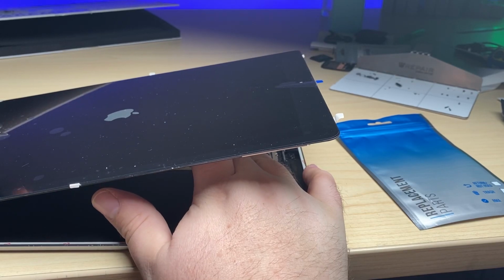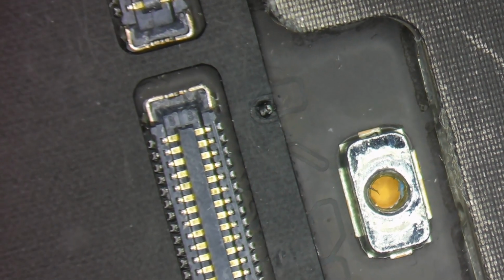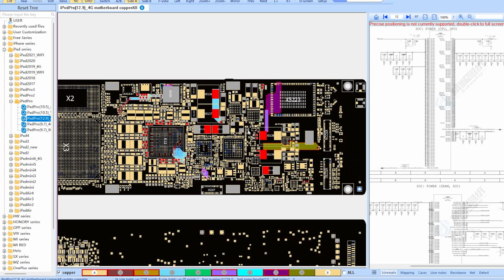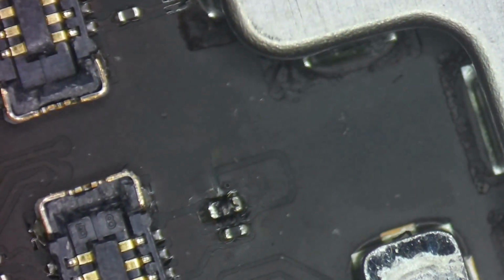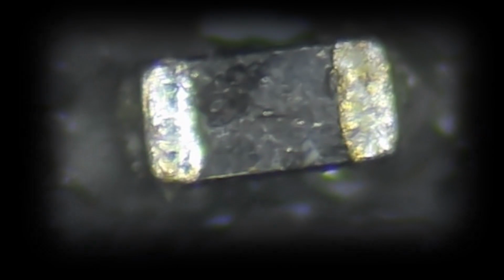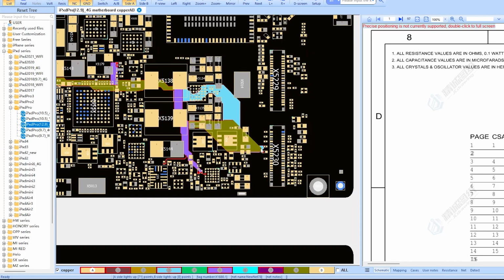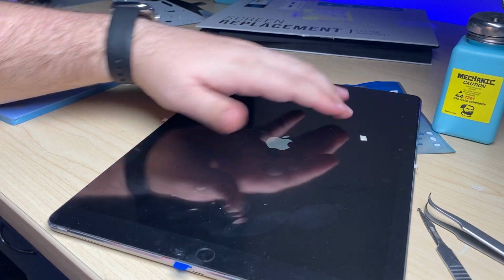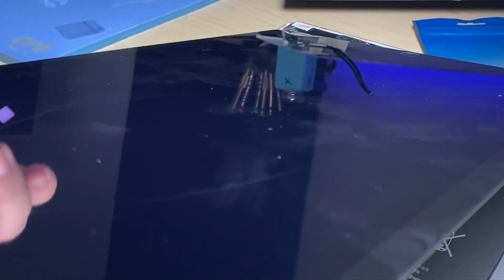How to fix iPad 12.9 1st Gen lost touch after screen replacement?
In this Video, We will walk you through how to diagnose the issue iPad Pro 12.9 Gen 1 touch stopping working after a screen repair. The touch filter is the most likely to fail and it is very common to happen. Watch the video till the end.

Social Media